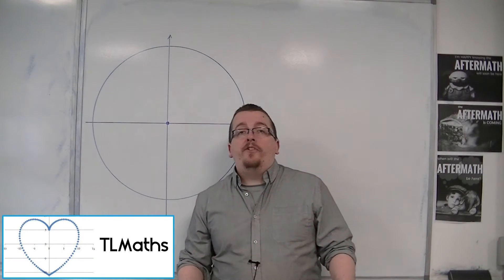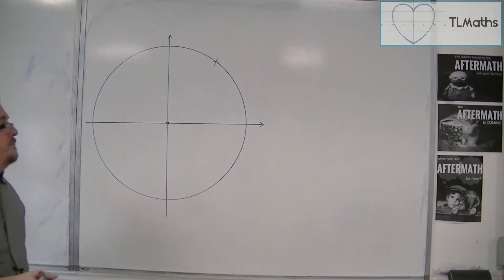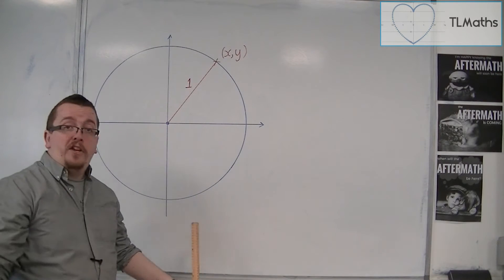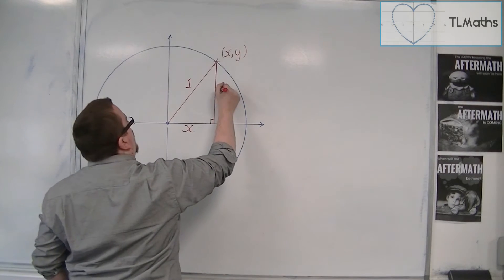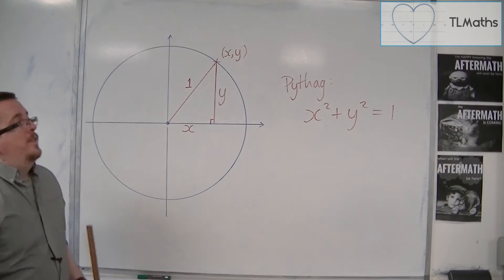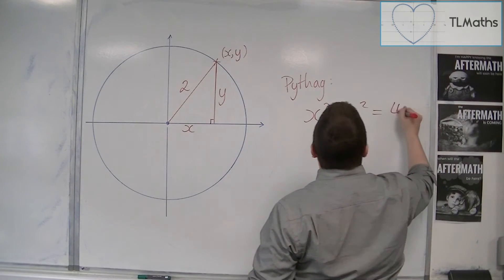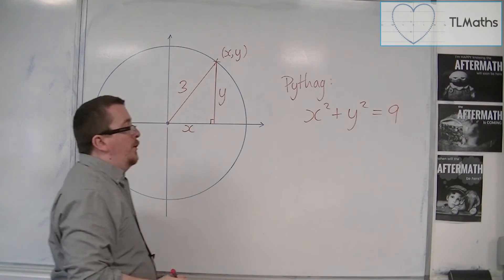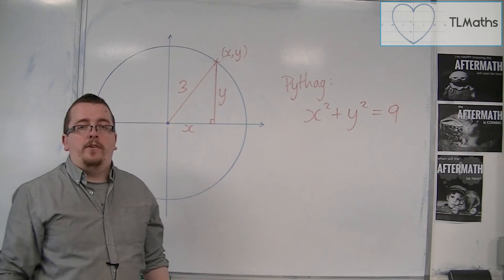OCR MEI Core 1 9.02 Introducing the Equation of a Circle